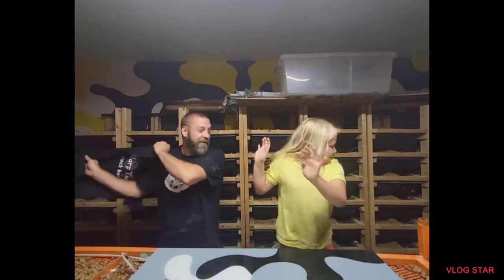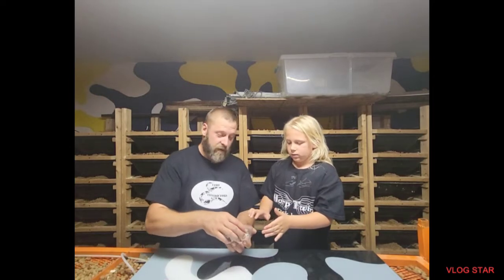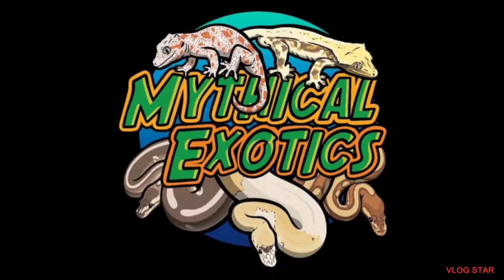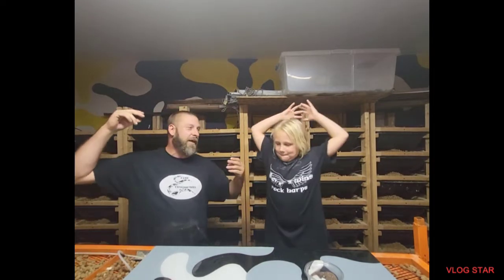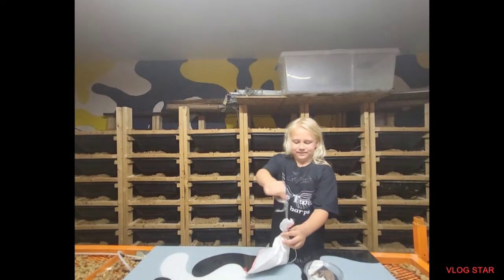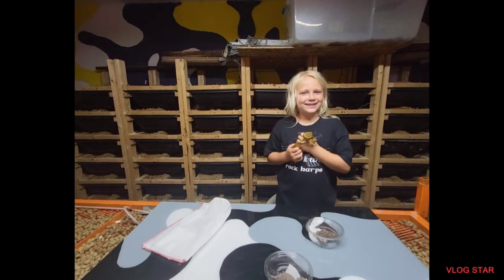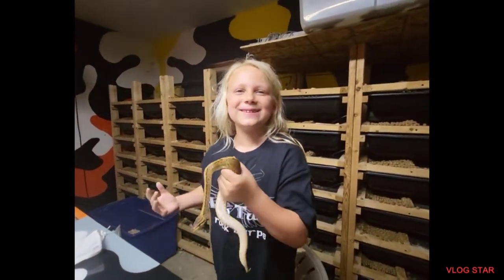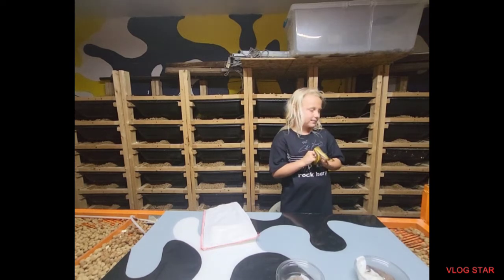3 Unboxing / 3 Different Breeders. Emilee's 1st Official Unboxing.The Start Of Her Own Collection.